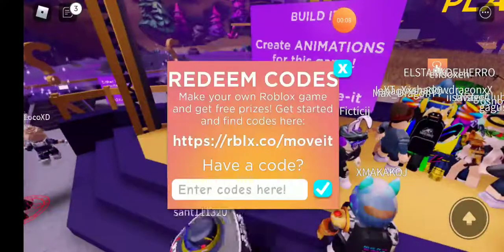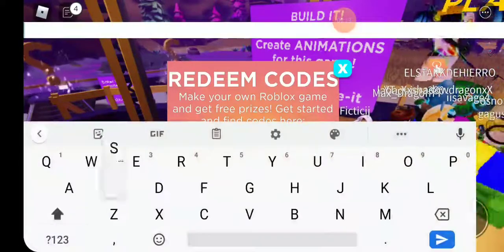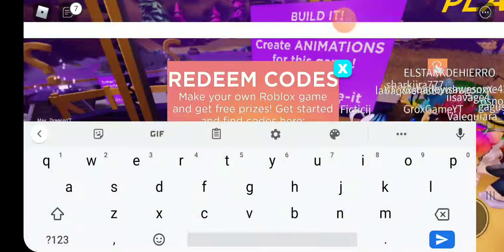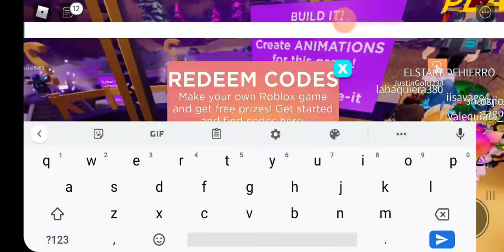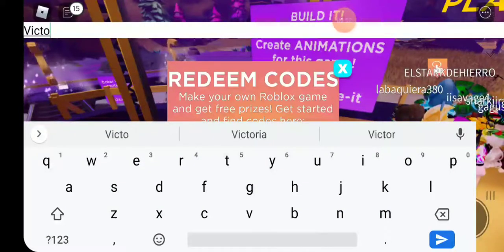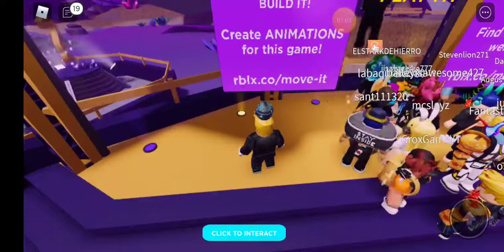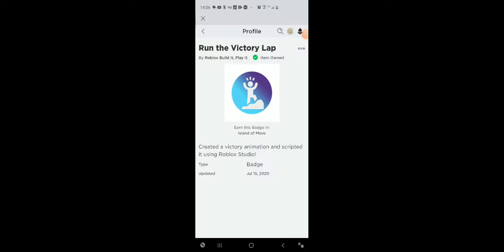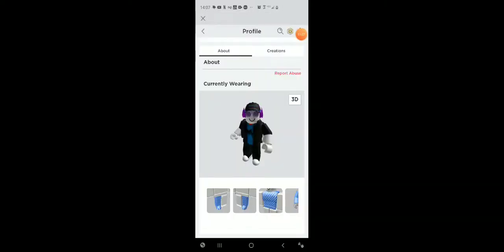Build It, Play It!: Roblox Event Codes, Badges, and Items